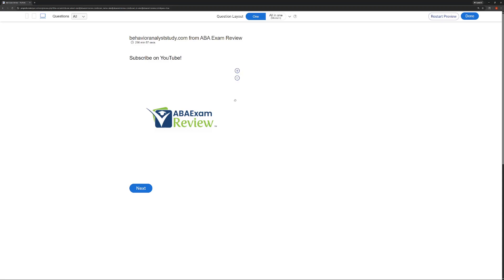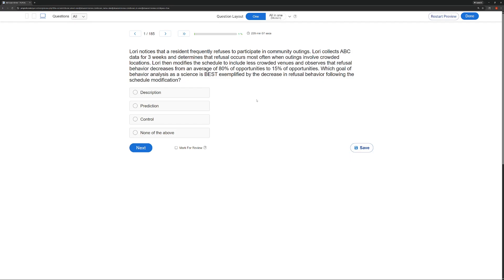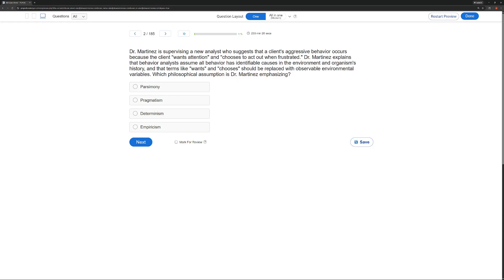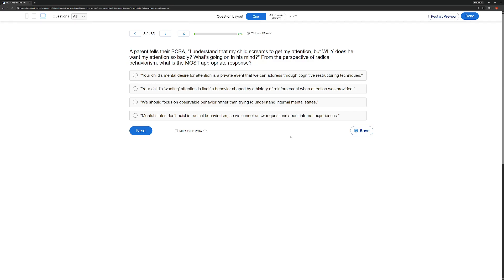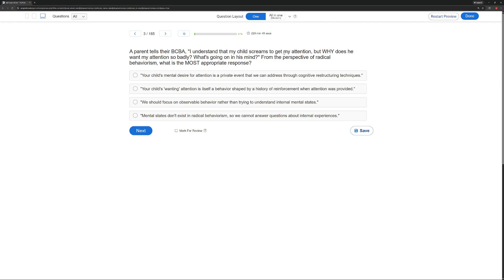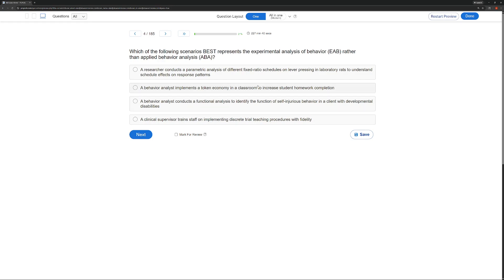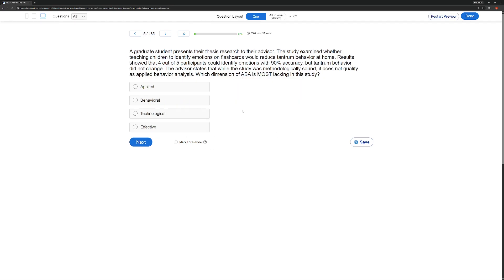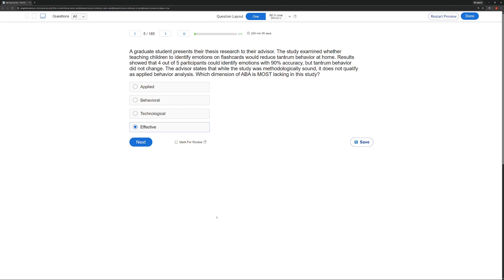BCBA® Mini Mock Exam 6th Edition Task List | A. Behaviorism and Philosophical Foundations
BCBA Exam Prep Made Easy | 6th Edition Task List Mock Exams
Prepare for your BCBA certification exam with this comprehensive mock exam series based on the official 6th Edition Task List. Perfect for behavior analysts studying for their board certification!

What You'll Get:
 Real exam-style practice questions
Detailed answer explanations
Coverage of all 6th Edition Task List domains
Time-saving study strategies

A. Behaviorism and Philosophical Foundations 8
A.1. Identify the goals of behavior analysis as a science (i.e.,
description, prediction, control).
A.2. Explain the philosophical assumptions underlying the
science of behavior analysis (e.g., selectionism, determinism,
empiricism, parsimony, pragmatism).
A.3. Explain behavior from the perspective of radical behaviorism.
A.4. Distinguish among behaviorism, the experimental analysis of
behavior, applied behavior analysis, and professional practice
guided by the science of behavior analysis.
A.5. Identify and describe dimensions of applied behavior analysis.

 Pro Tip: Use these mock exams alongside your study materials to identify weak areas and boost your confidence before test day.